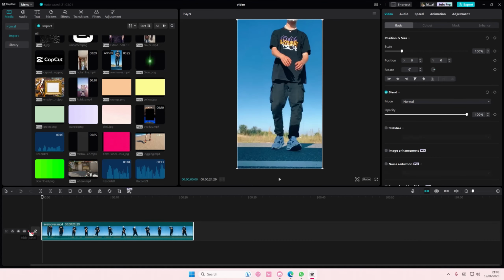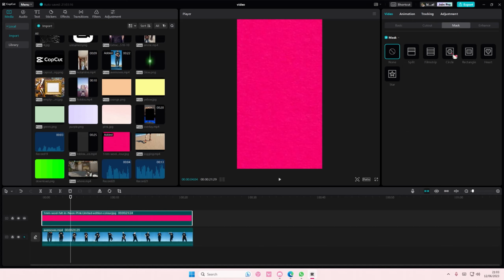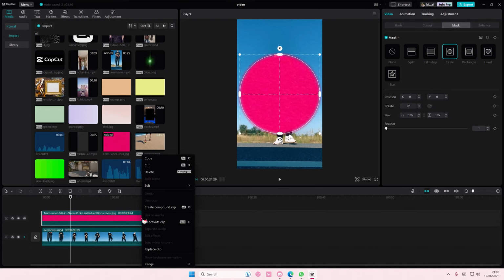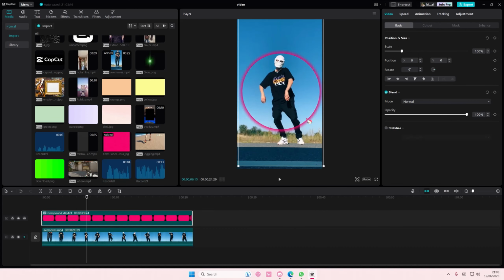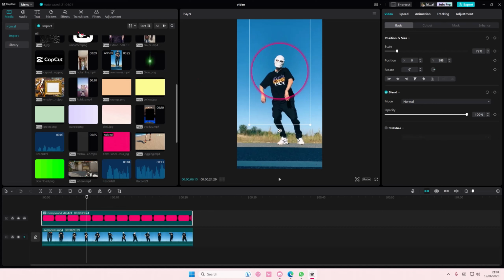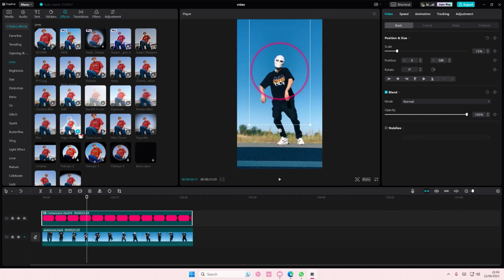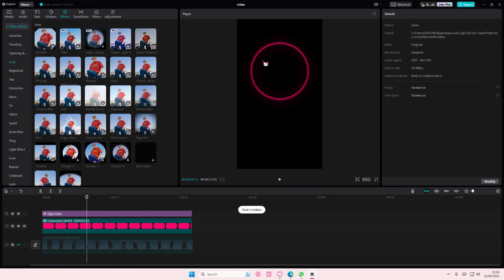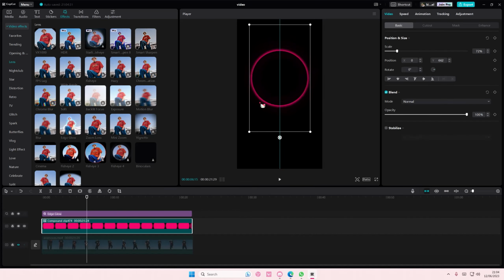How You Can Easily Create This Glowing Ring / Frame Effect For Your Videos In CapCut PC?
This tutorial will show you how you can create this glowing ring effect on CapCut PC.